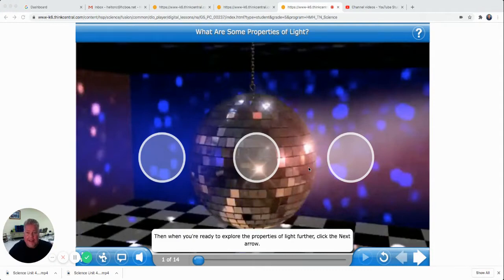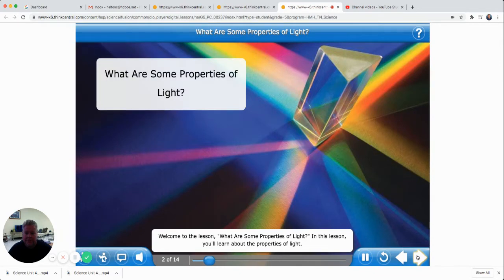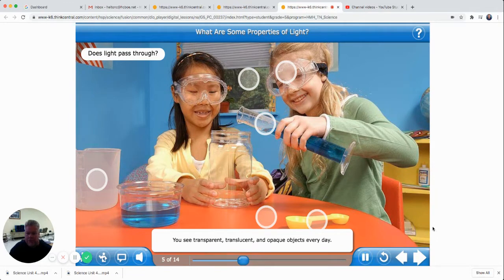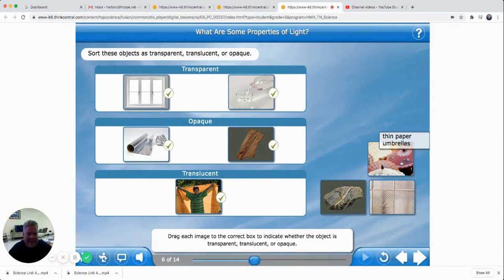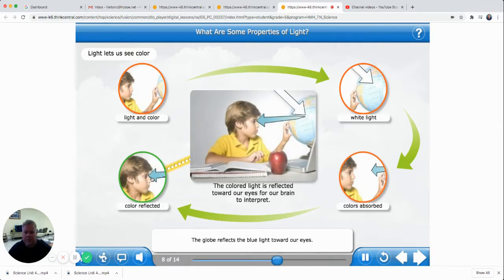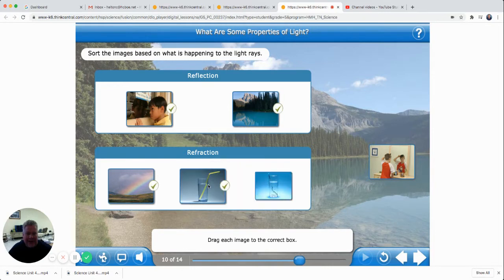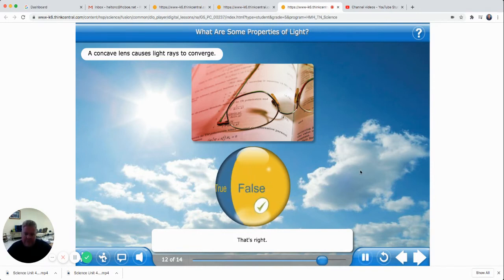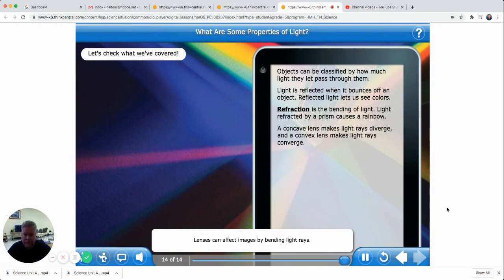Science Unit 4 Lesson 4 Digital